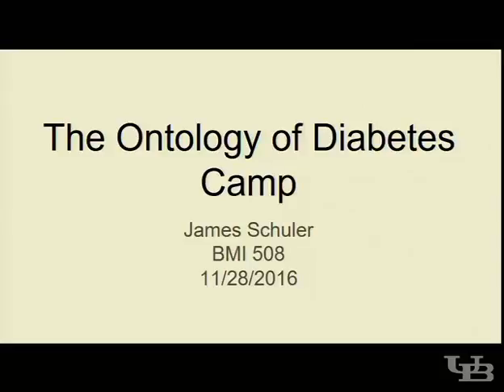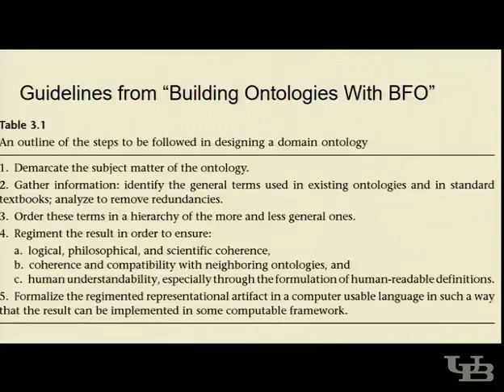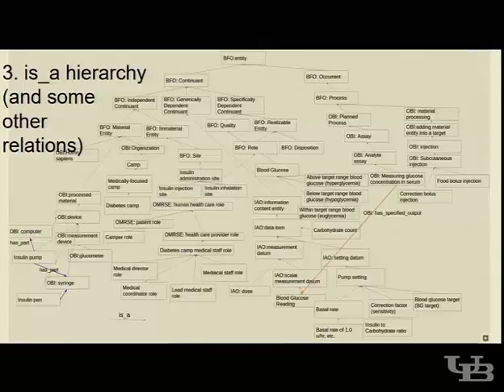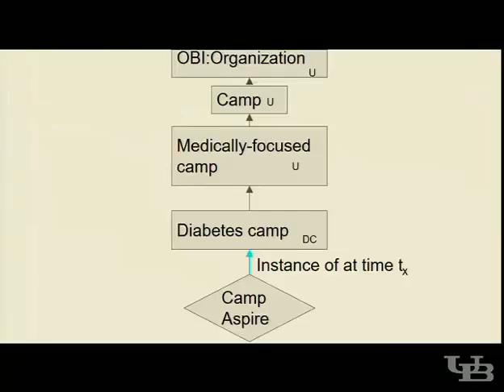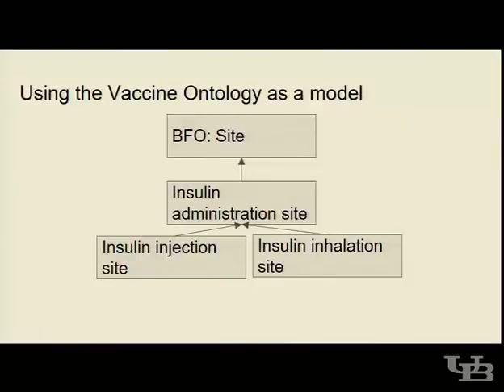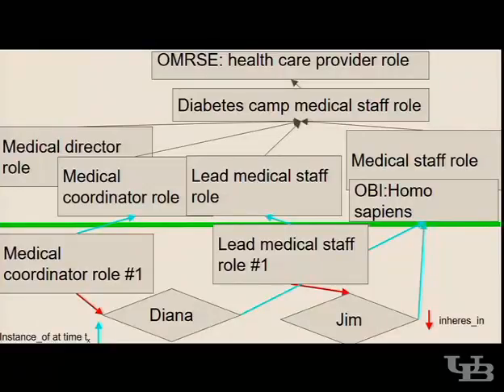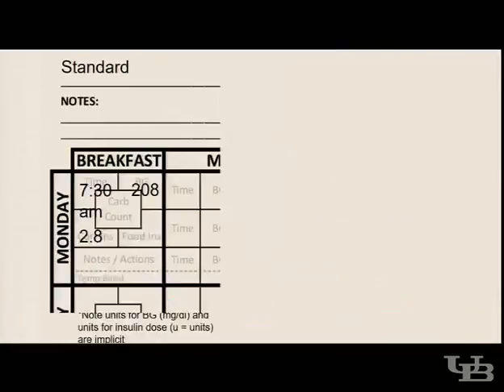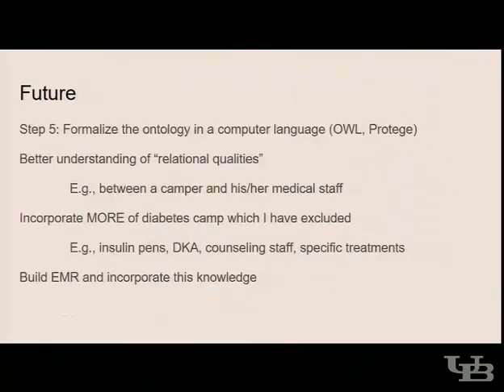James Schuler: The Ontology of Diabetes Camp